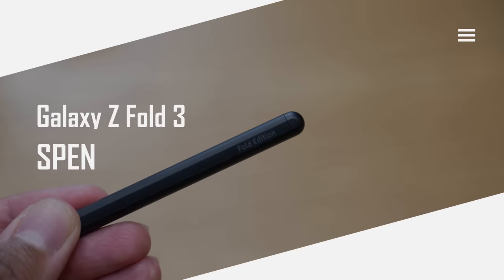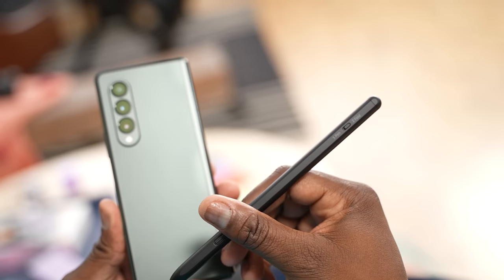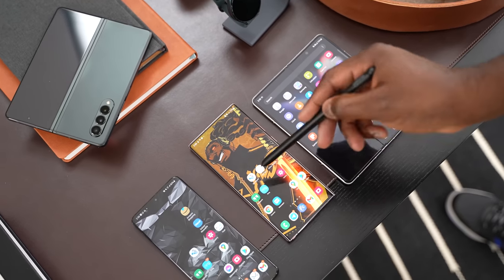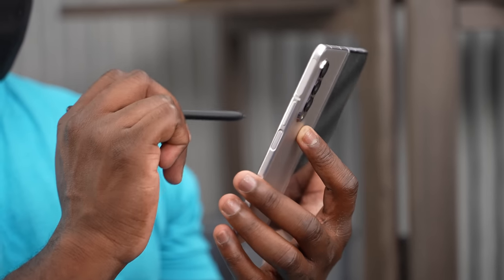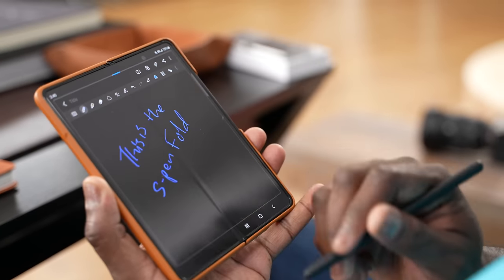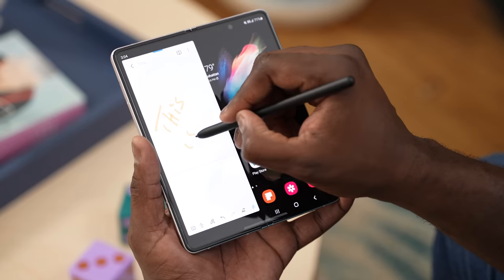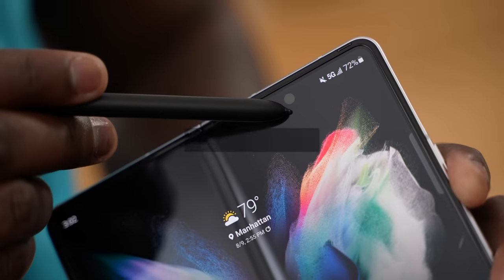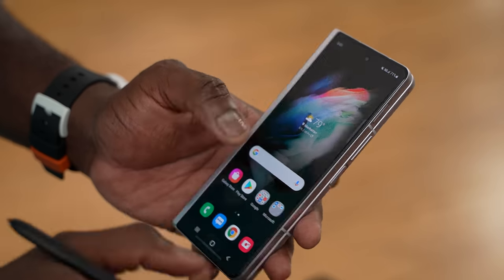Samsung Galaxy Z FOLD 3 S-PEN & S-PEN PRO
The Galaxy Z Fold 3 got a major upgrade with the addition of S-pen support. Here is a look at the Z Fold SPen and Spen Pro